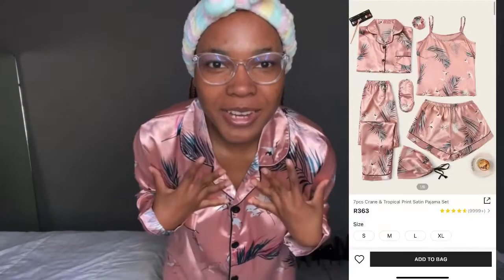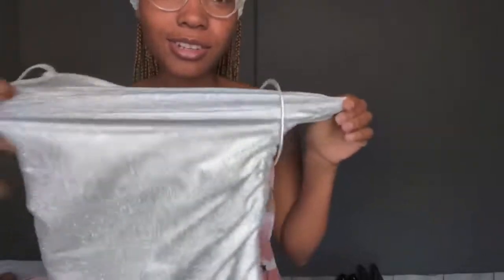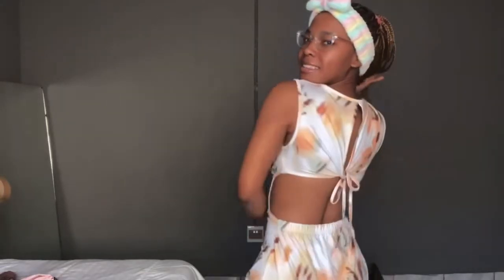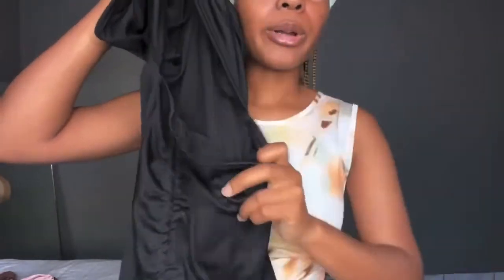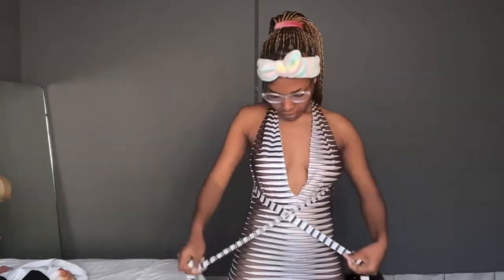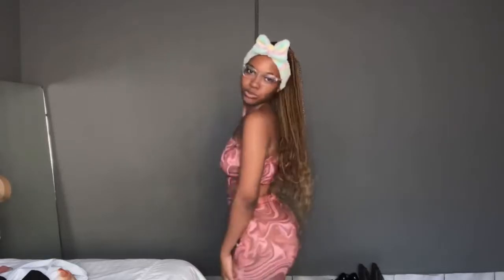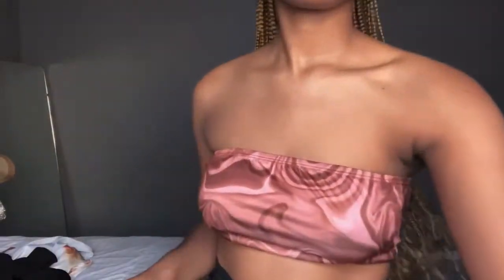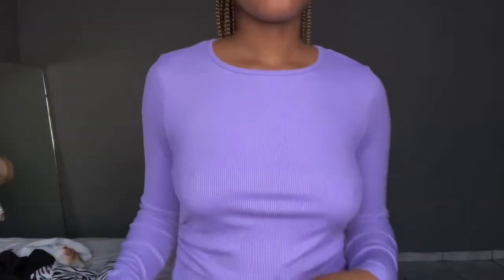ANOTHER SHEIN HAUL| South African YouTuber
Hey guys

I hope you enjoy and I'll update clothing links as soon as I can❤️

Here's the details to my new social media platforms and I hope you'll follow❤️❤️